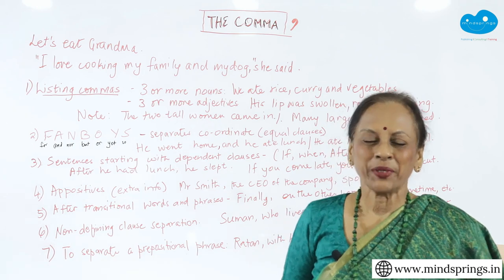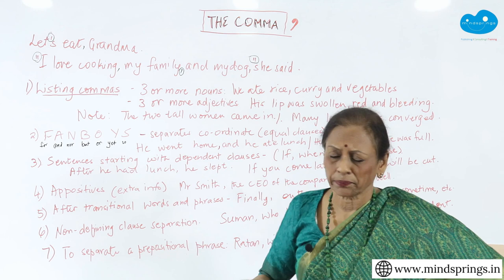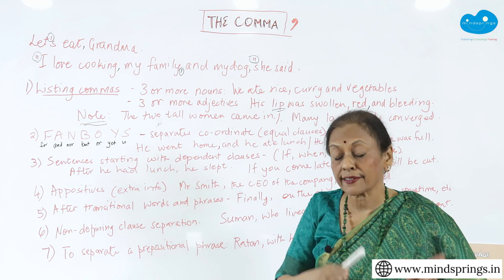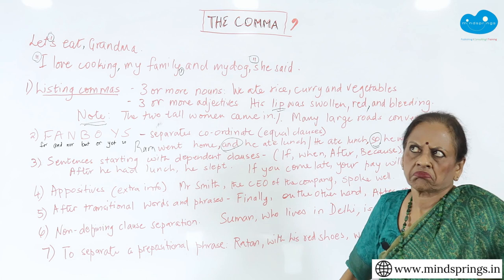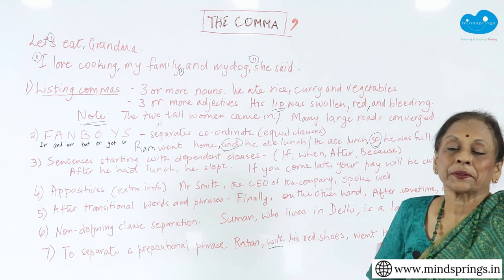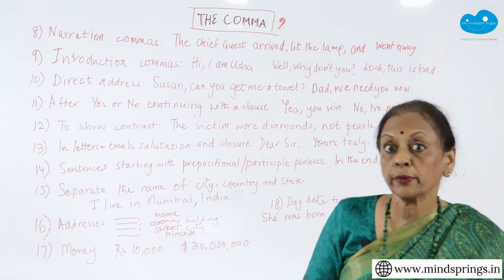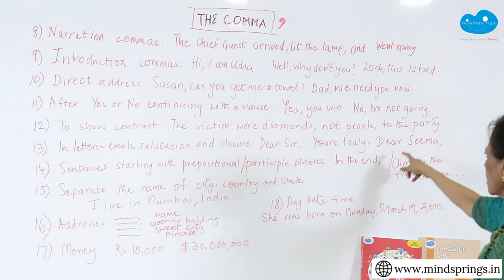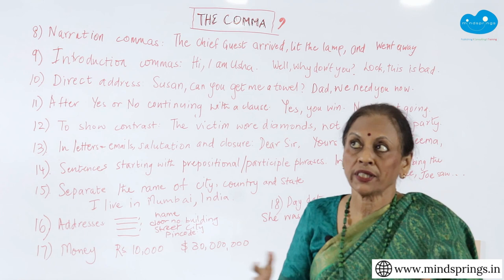Punctuations/ several uses of the comma/ dangers of ommission and overuse/ Language with Ease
This is an extremely important lesson that is often neglected. It is imperative and critical to good academic writing and its wrong use is severely penalised in examinations. Watch this video several times and practice the comma. Notice it carefully when reading so that it becomes automatic while writing.

Some exercises have been given to you and if you scroll down you will find the answers and the explanations for each question.

Exercise with commas
Punctuate the following with commas. Explain your choice. Scroll down for the answers.

1. Shamsuddin saw twelve large stately flamingoes descend on the lake bed.
2. Smita went to the police station because she was cheated.
3. Although the man was bald his vanity was unparalleled.
4. After a long time the man went to the door and knocked gently on it.
5. The wife with her long dark hair done in braids opened the door and she peered out.
6. Jumping over the boxes of candy littered on the footpath the thief got away.
7. That child who is crying in the corner of the room is the one who was kidnapped.
8. Hema when do you think you are going to paint this house?
9. She was the one not her sister who had to pay the price so let us not forget that.
10. Much later when the boys had left for college mother sat and continued her knitting.

Answers and explanations
1. Shamsuddin saw twelve large stately flamingoes descend on the lake bed.
     Shamsuddin saw twelve large stately flamingoes descend on the lake bed.
Here no commas are used as the three adjectives showing number, size and stature are not a listing of various items but each shows a necessary part of the descriptive scene.

2. Smita went to the police station because she was cheated.
Here there is not comma. The first clause is the independent clause followed by its subordinate clause of reason.

3. Although the man was bald, his vanity was unparalleled.
Here the comma is essential because the sentence starts with the dependent clause and continues with its main clause.

4. After a long time, the man went to the door, and knocked gently on it.
Here the first comma is after the time phrase, and the second one is before a coordinating clause (FANBOYS)

5. The wife, with her long dark hair done in braids, opened the door, and she peered out.
Here the main clause The wife opened the door. etc. is interrupted by a prepositional phrase which is dispensible. Hence it is separated by commas. The second comma after 'door' lists two coordinating clauses separated by 'and'.

6. Jumping over the boxes of candy littered on the footpath, the thief got away.
Here the main clause comes after the participle phrase 'jumping over. footpath' hence a comma is necessary.

7. That child, who is crying in the corner of the room, is the one who was kidnapped.
Here the commas are separate the non defining clause from the main sentence. It is dispensible.

8. Hema, when do you think you are going to paint this house?
Here the comma comes after the person addressed before the message given to her.

9. She was the one, not her sister,  who had to pay the price, so let us not forget that.
Here the commas separate 'not the sister' to show contrast with the main sentence. The second comma before 'so' is to separate the coordinate clause. (FANBOYS)

10. Much later, when the boys had left for college, mother sat and continued her knitting.
Here the first comma is for the adverbial time phrase. Then the subordinate clause begins the sentence followed by the main clause so it takes a comma. The main   clause 'mother sat and continued her knitting' because the second verb ' continued' does not have its own subject.

Our books Language with Ease for Grades 1 - 7, offers daily sentences to practice punctuation. They can be purchased on Amazon and our ) will show you some lessons from the books.